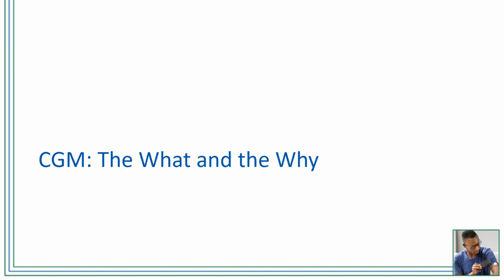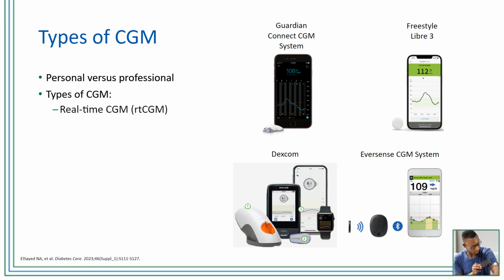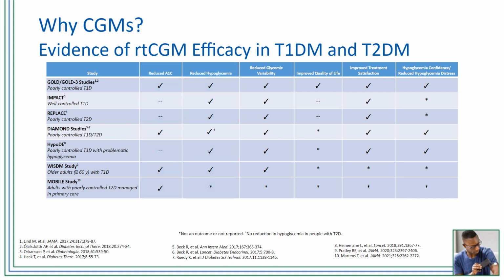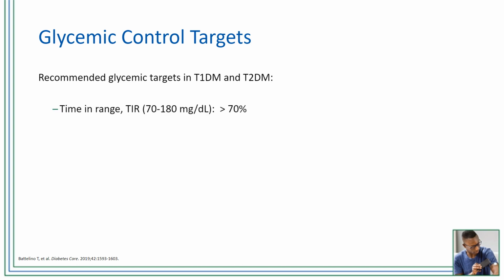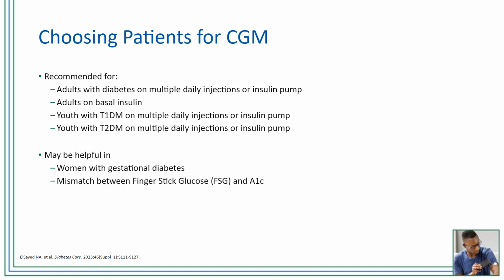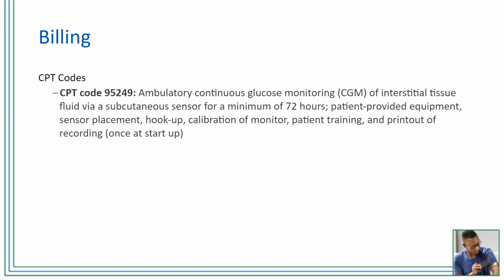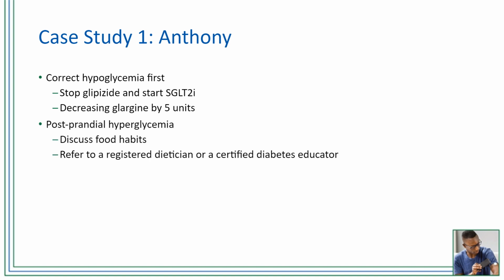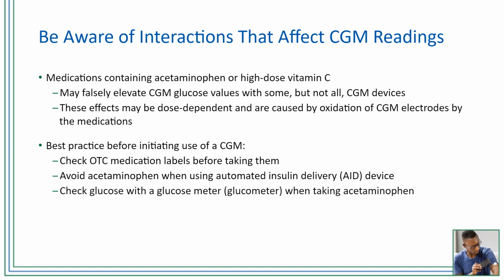The Patient Perspective Continuous Glucose Monitoring CGMs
Optimal use of CGM is contingent on appropriate patient education and support, as well as practical considerations to ensure success with use of the devices. This activity blends didactic and case-based content. During each case presentation, faculty explore common clinical scenarios and highlight practical strategies to address these clinical situations.

This educational activity is intended for primary care providers (PCPs), including family physicians, internists, nurse practitioners (NPs), and physician associates (PAs) who are involved in the care of adult patients.

This activity is supported by an independent medical educational grant from Abbott Diabetes Care.